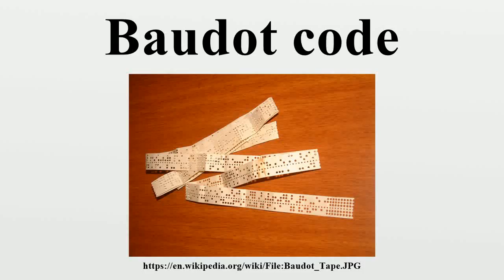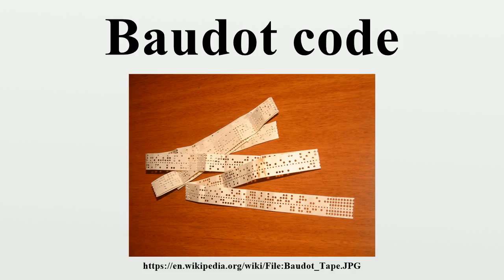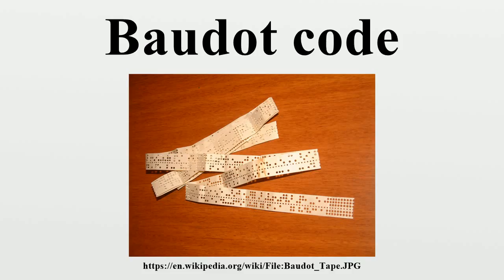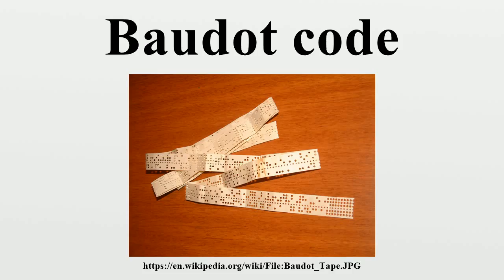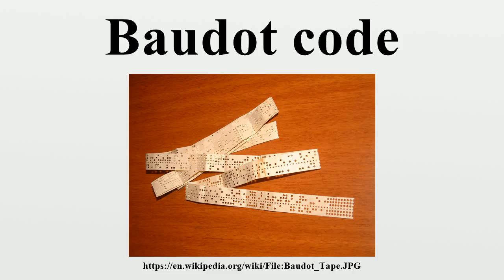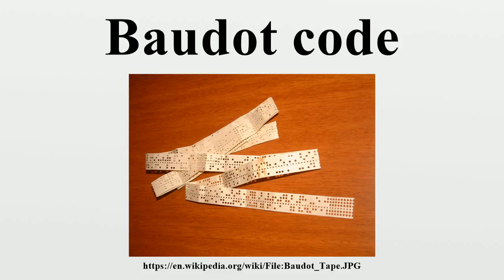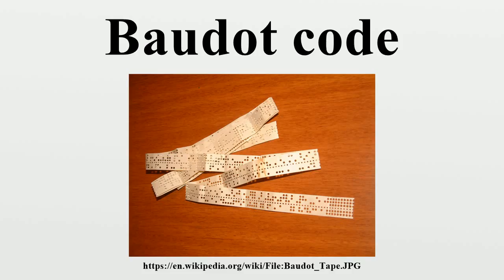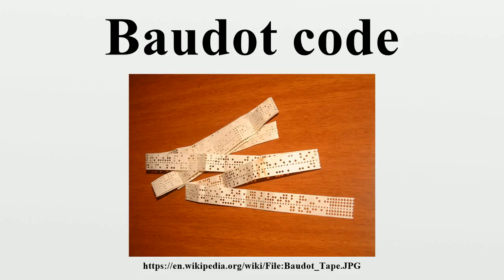Baudot code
The Baudot code, invented by Émile Baudot, is a character set predating EBCDIC and ASCII.It was the predecessor to the International Telegraph Alphabet No.

Image-Copyright-Info
Author-Info:   Ricardo Ferreira de Oliveira

Image-Copyright-Info